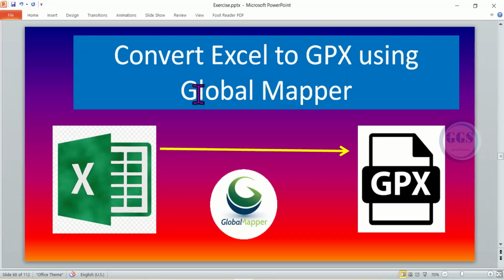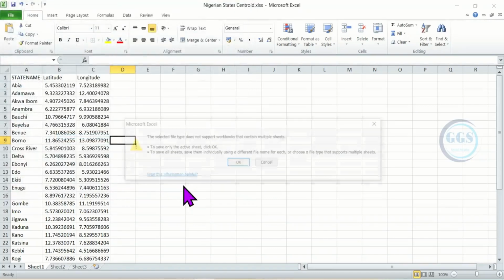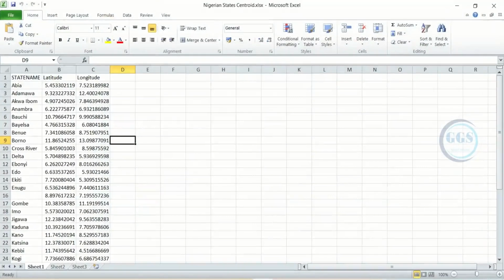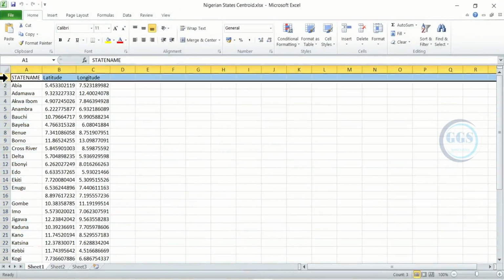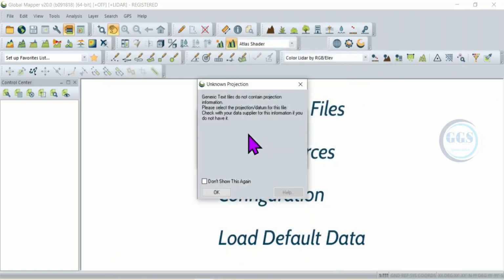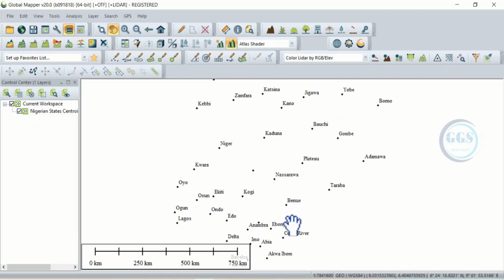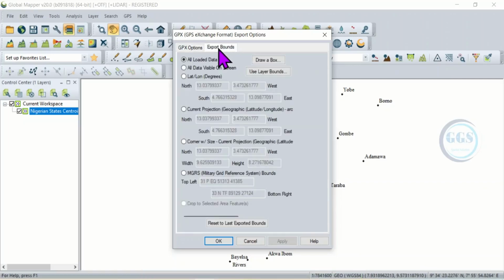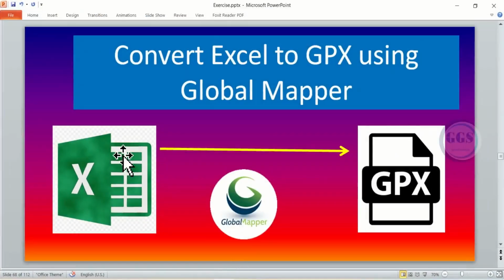Convert Excel To GPX Using Global Mapper